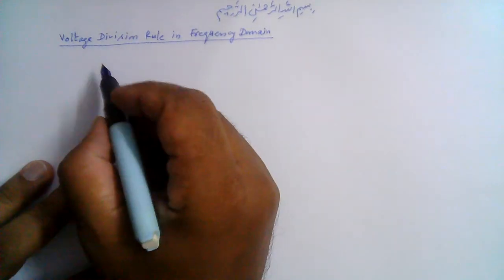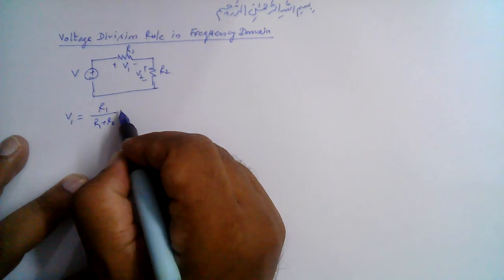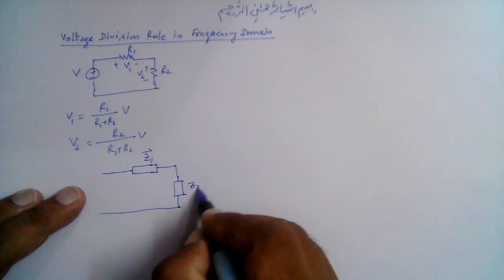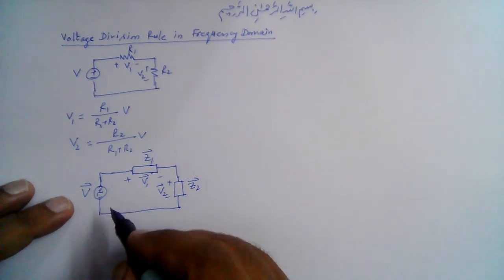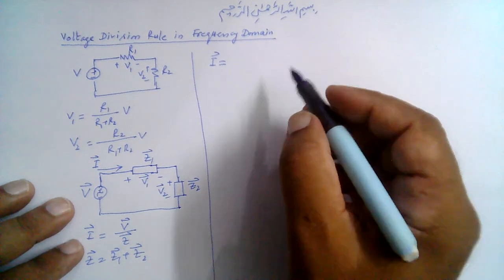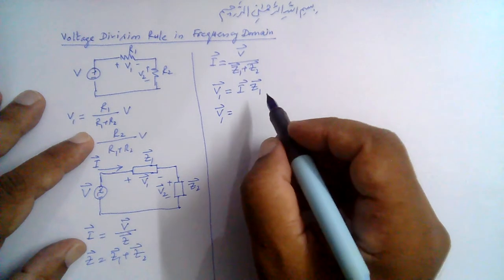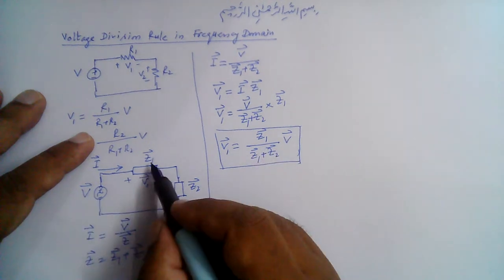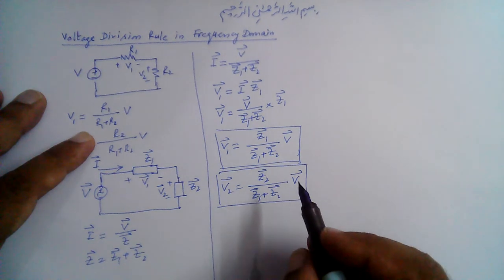Muhammad Farooq-i-Azam: Voltage Division Rule in the Frequency Domain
Voltage division rule in the frequency domain for the impedances is the same as the rule for resistances.